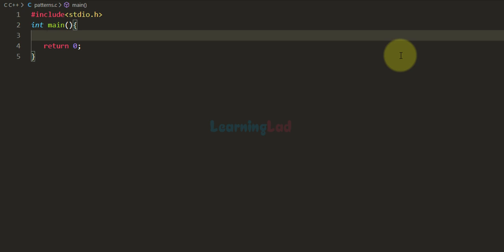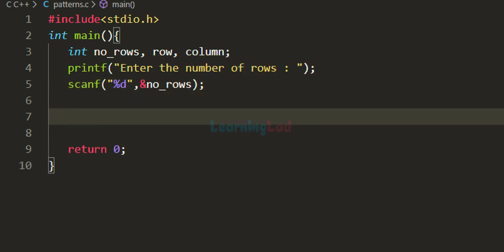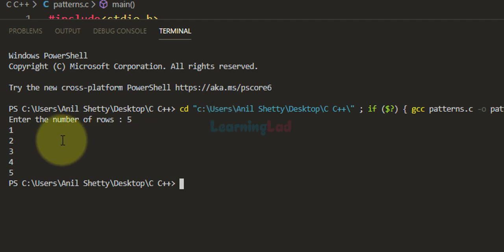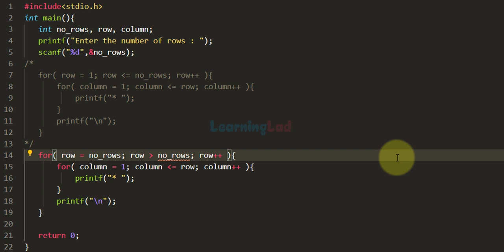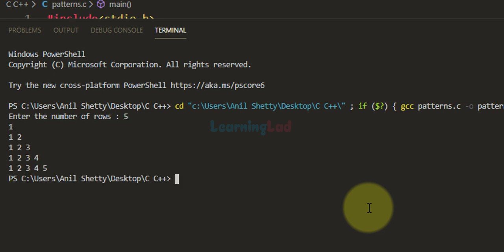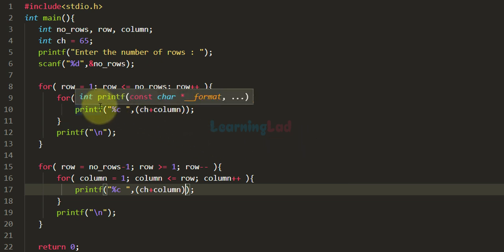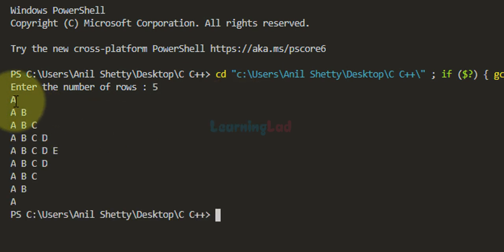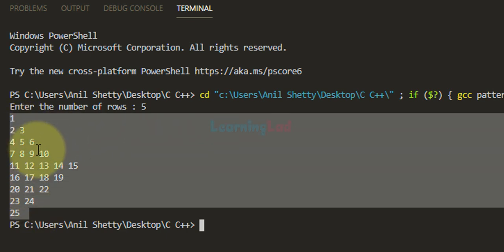C Pattern Printing Programs Explained | using One Logic to create More than 10 Patterns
In this video tutorial, you will learn to Print Patterns using C Programming Language.

Printing Patterns in any language allows the beginners in Programming to learn new tricks, helps to understand and construct the logic.

Here first we  start with the Right Angle Triangle Star pattern. you will learn to create the logic and write the program. then we modify the program to display more than 10 patterns using C Language.